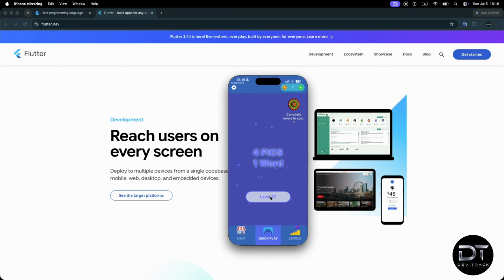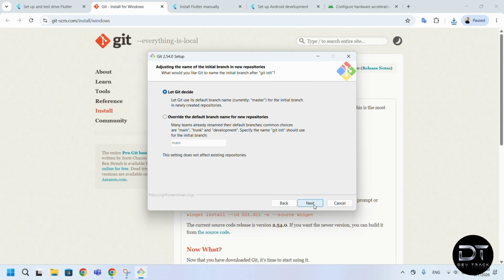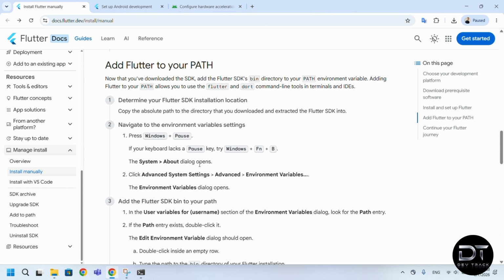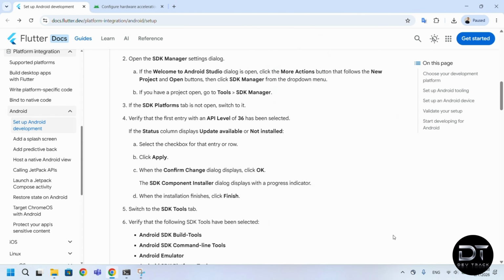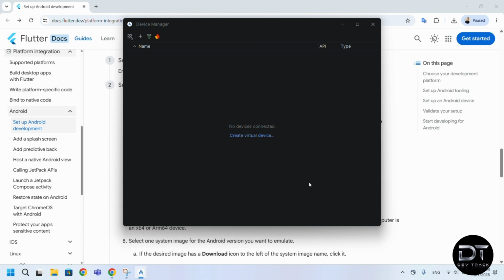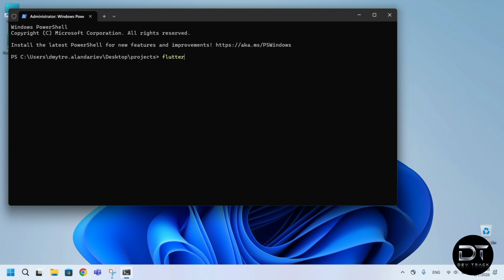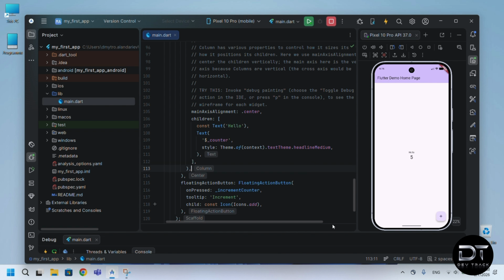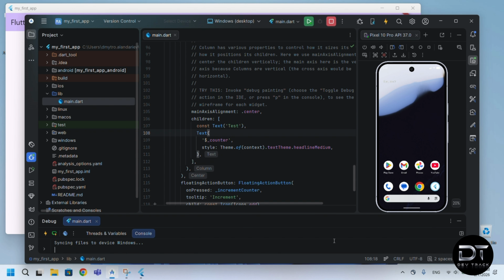How to Install Flutter on Windows in 2027 | Right Way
Ready to master Flutter? In this video, I'll show you how to install Flutter on Windows the right way, so you can start building apps today! Don't let installation errors slow you down - follow this step-by-step 2027 guide and get your environment ready in minutes.

⏱️ Timestamps

00:00 Introduction
00:30 Step 1 - Install git
01:47 Step 2 - Install Flutter
03:16 Step 3 - Android Studio Setup
05:59 Step 4 - Run your first App

🔗 Useful Links